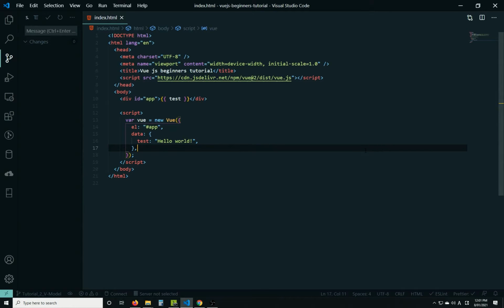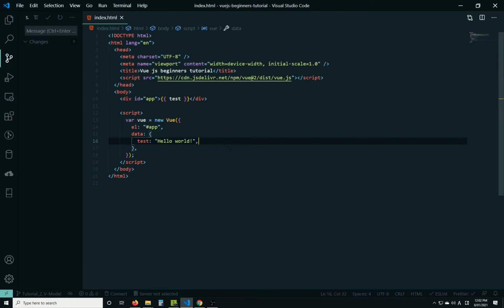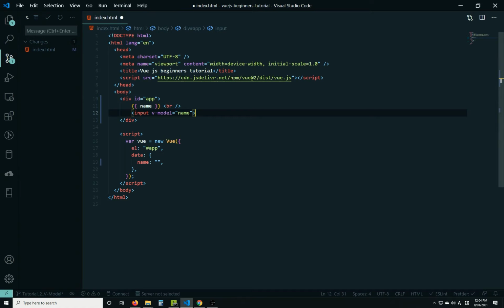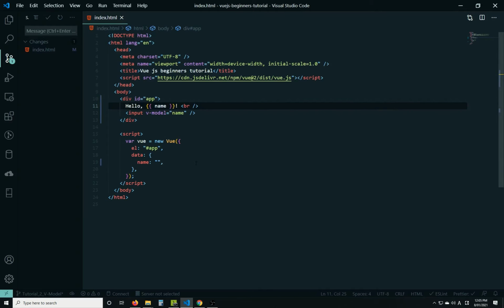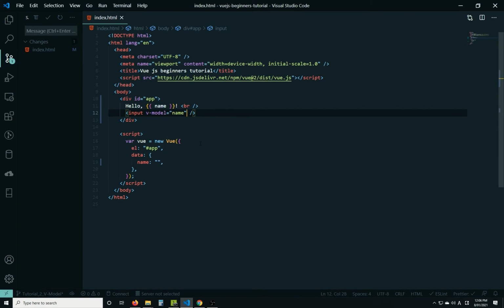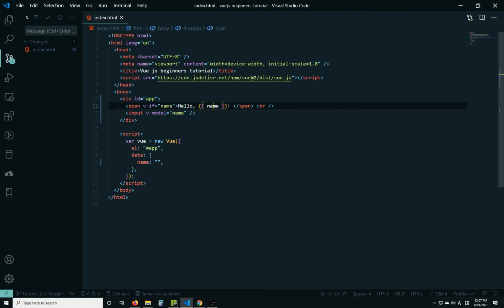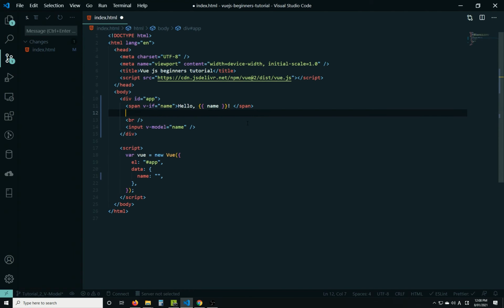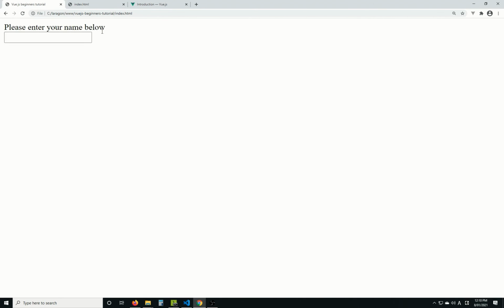Vue.js Beginners Tutorial Lesson 2 - V-model and if else